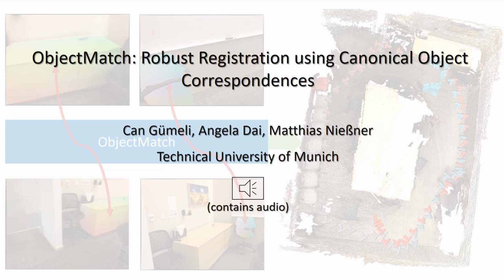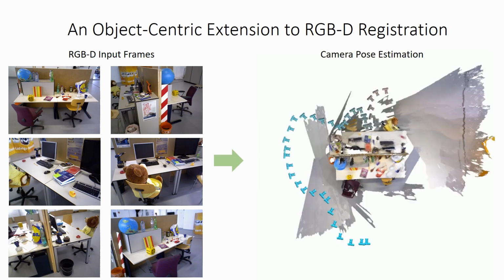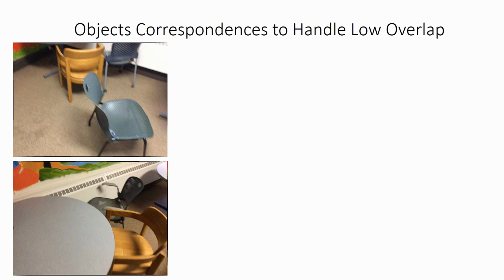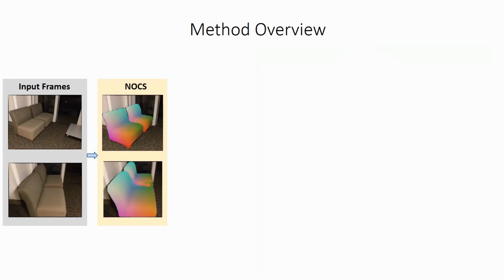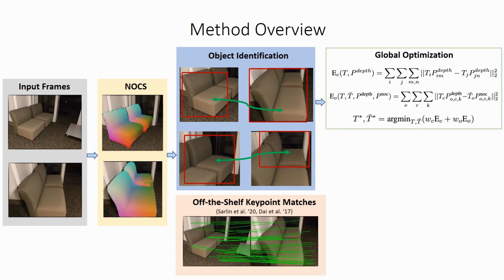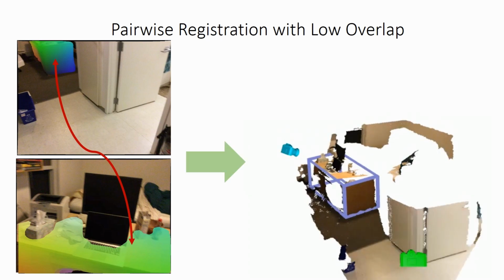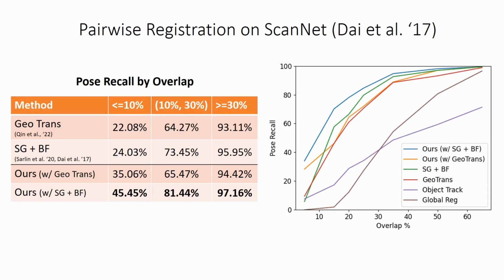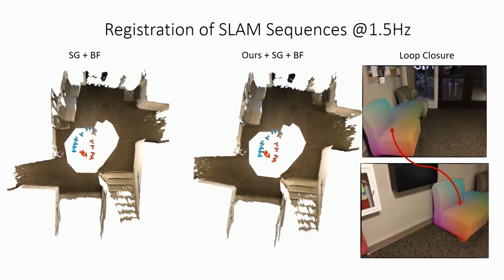ObjectMatch: Robust Registration using Canonical Object Correspondences (CVPR'2023)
We present ObjectMatch1, a semantic and object-centric camera pose estimator for RGB-D SLAM pipelines. Modern camera pose estimators rely on direct correspondences of overlapping regions between frames; however, they cannot align camera frames with little or no overlap. In this work, we propose to leverage indirect correspondences obtained via semantic object identification. For instance, when an object is seen from the front in one frame and from the back in another frame, we can provide additional pose constraints through canonical object correspondences. We first propose a neural network to predict such correspondences on a per-pixel level, which we then combine in our energy formulation with state-of-the-art keypoint matching solved with a joint Gauss-Newton optimization. In a pairwise setting, our method improves registration recall of state-of-the-art feature matching, including from 24% to 45% in pairs with 10% or less inter-frame overlap. In registering RGB-D sequences, our method outperforms cutting-edge SLAM baselines in challenging, low-frame-rate scenarios, achieving more than 35% reduction in trajectory error in multiple scenes.